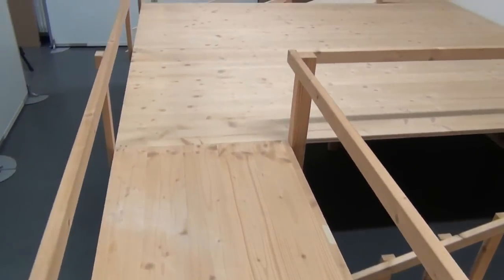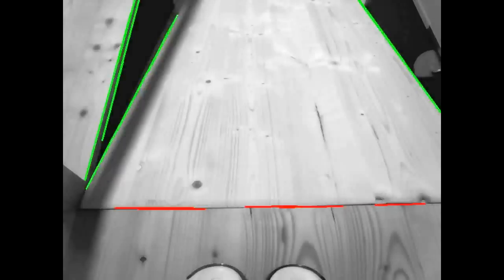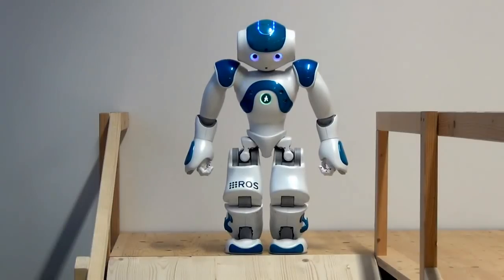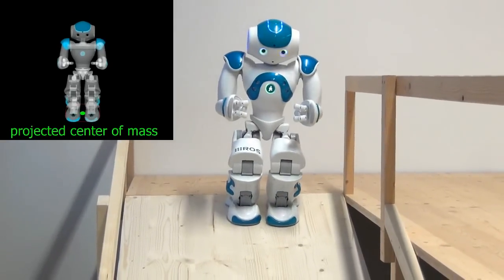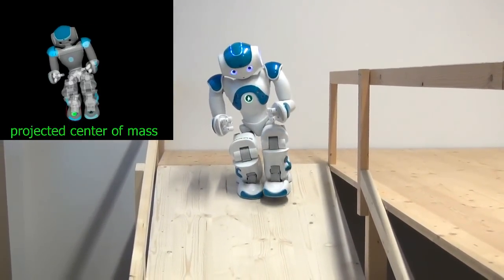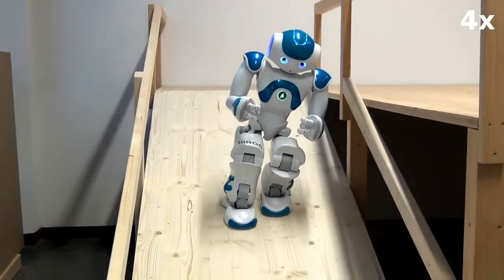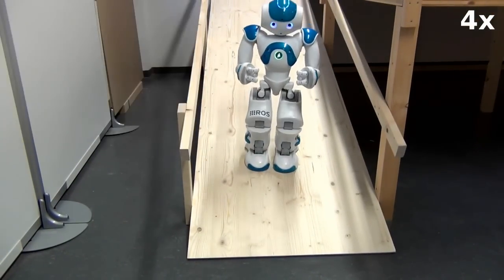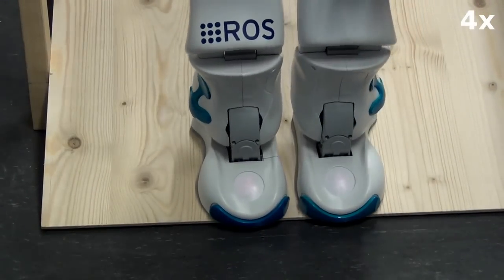NAO humanoid walking down a ramp autonomously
This video by Christian Lutz, Felix Atmanspacher, Armin Hornung, and Maren Bennewitz presents methods that enable a humanoid robot to traverse ramps using only vision and inertial data for sensing. Using the proposed approach, a Nao humanoid robot is able to autonomously walk down a 2.10 m long ramp at an inclination of 20 degrees.
The research paper with detailed information for this video can be found